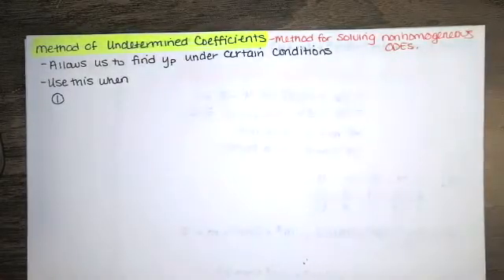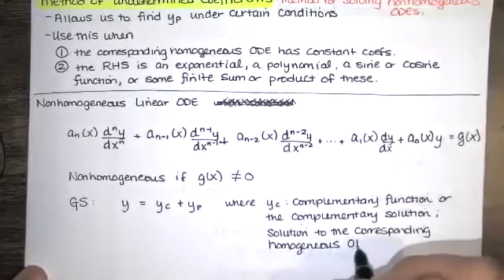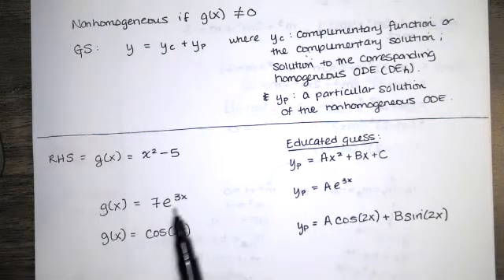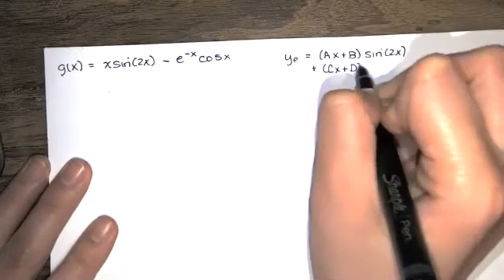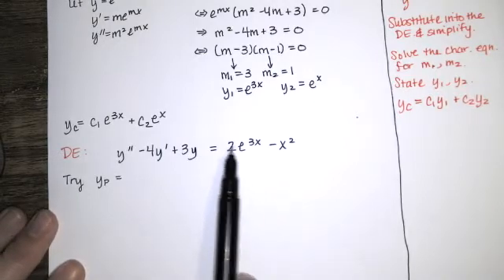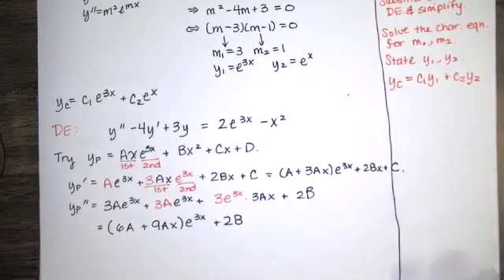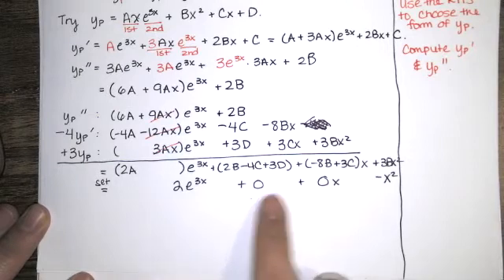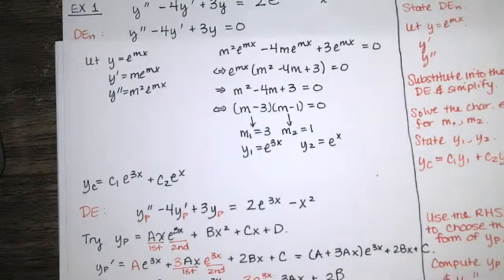38. Method of Undetermined Coefficients -When, How to Apply the Method, Example - Differential Eqns.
(1) the rationale behind the method of undetermined coefficients,
(2) when the method can be used to find the particular solution of a nonhomogeneous ODE, and
(3) how to apply the method in an example.